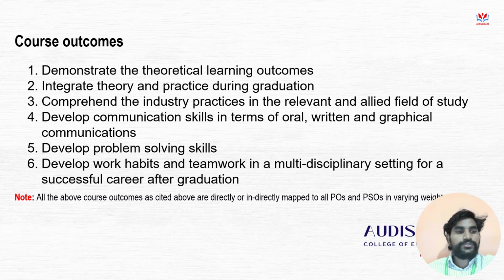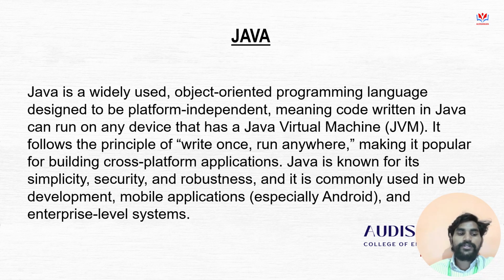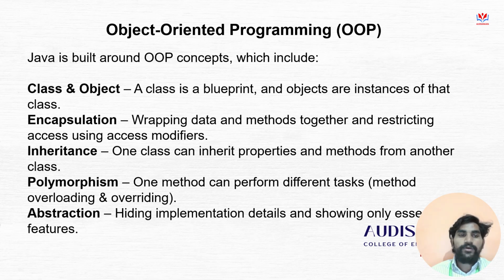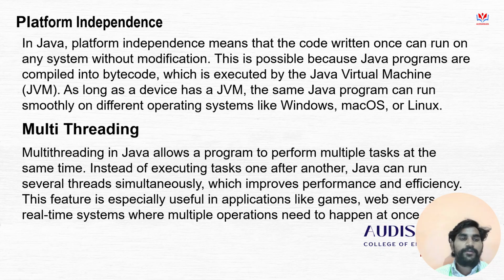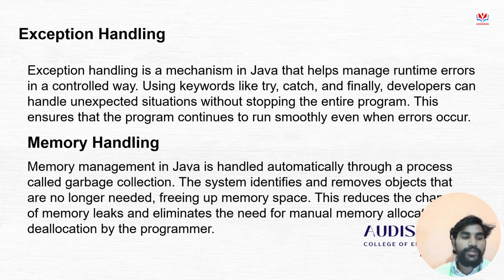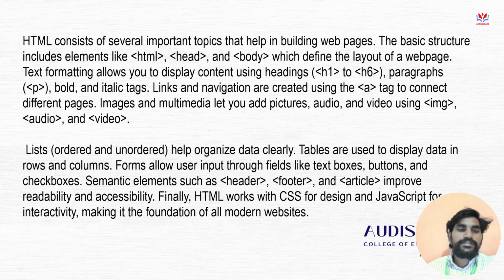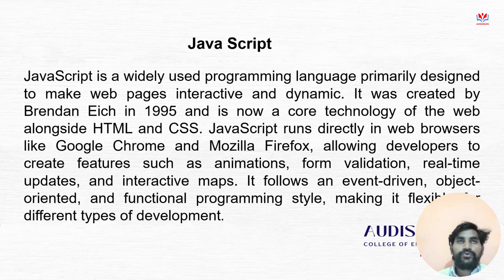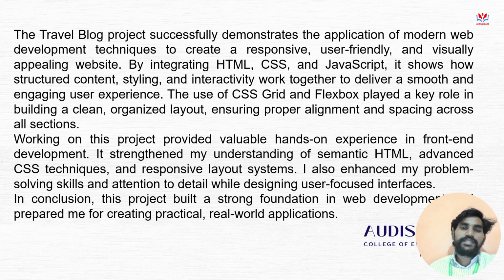Harsha FSI REPORT